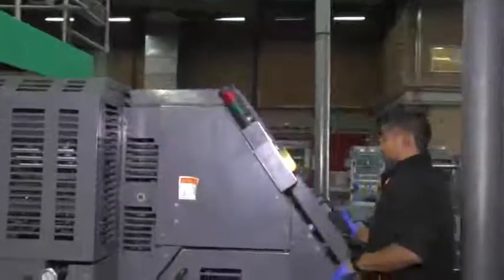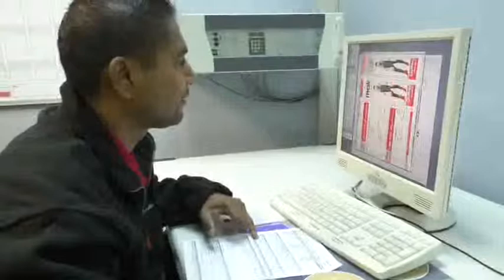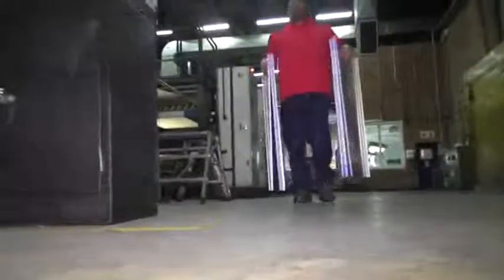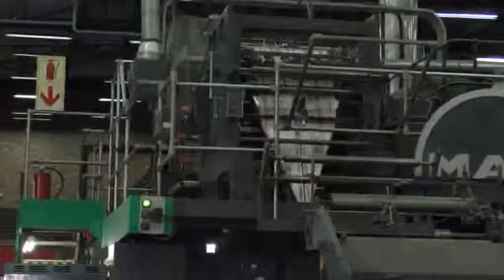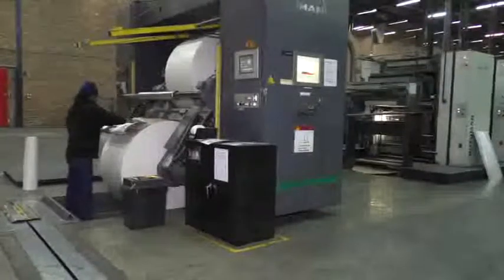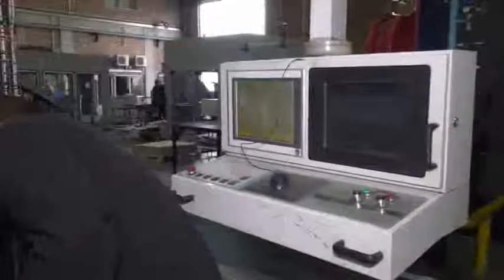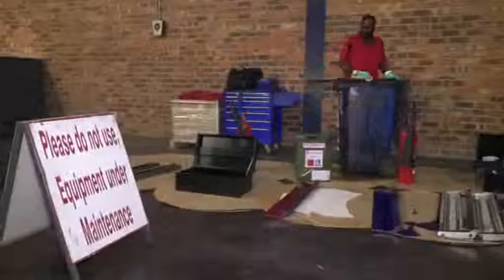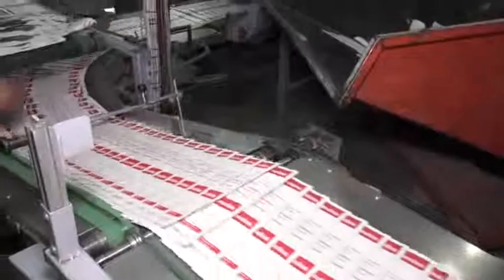662210 Rotary Offset Lithographic Printing Technician heatset 18